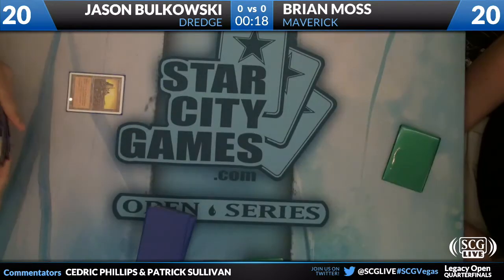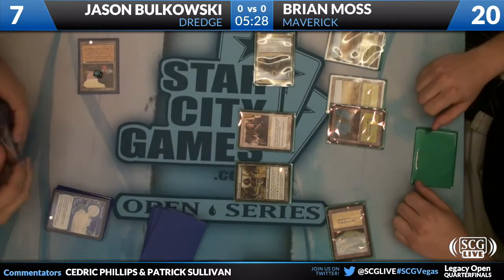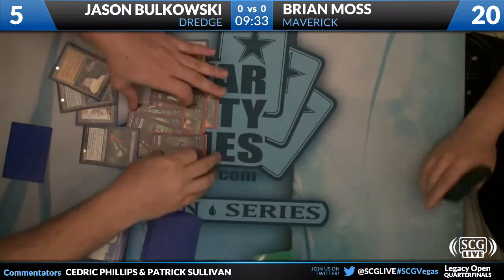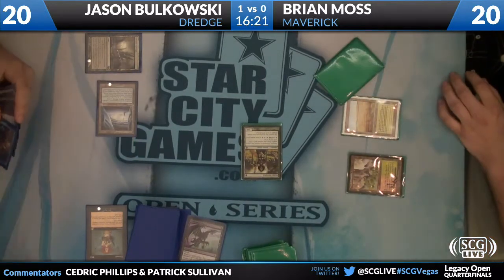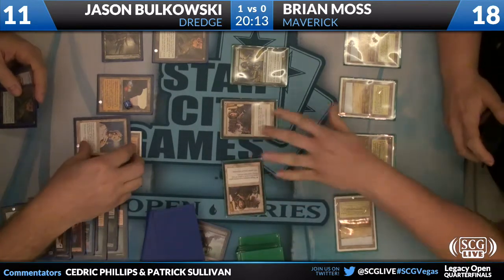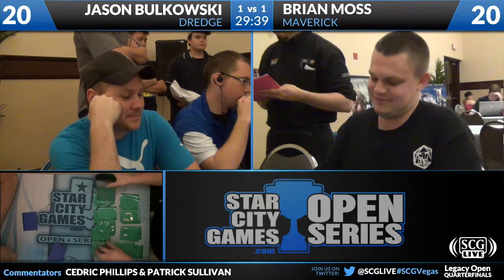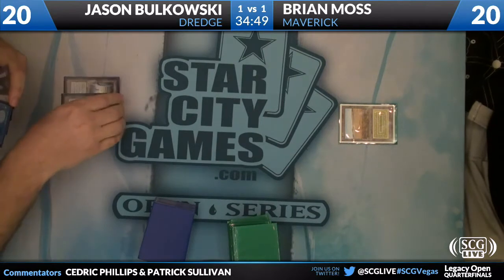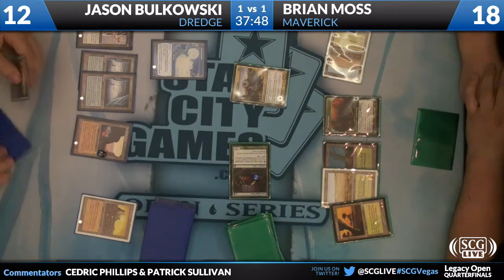SCGVEGAS: Quarterfinals - Jason Bulkowski vs Brian Moss | Legacy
From SCG Las Vegas on July 21, 2012